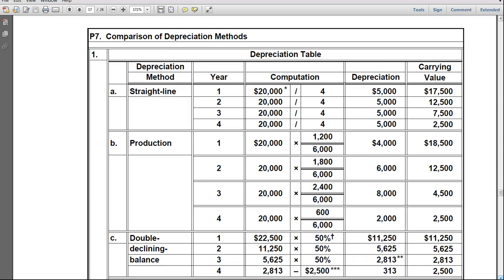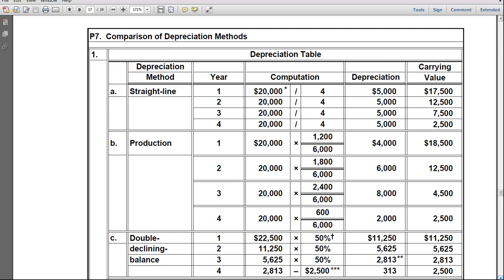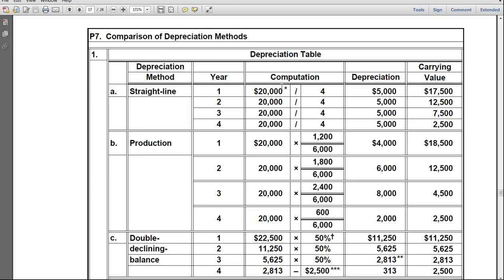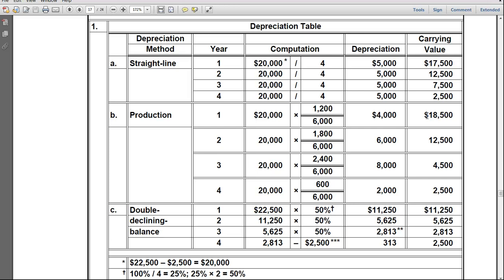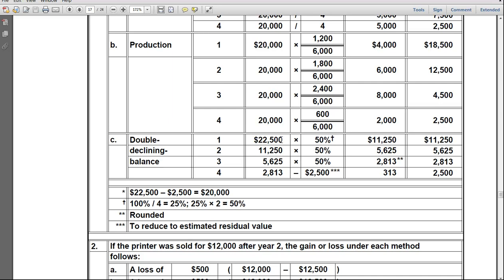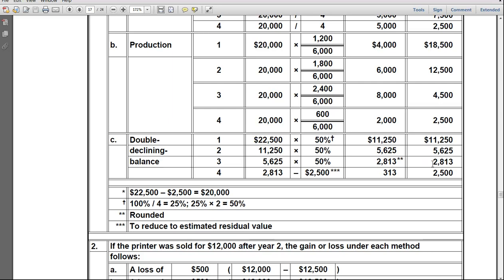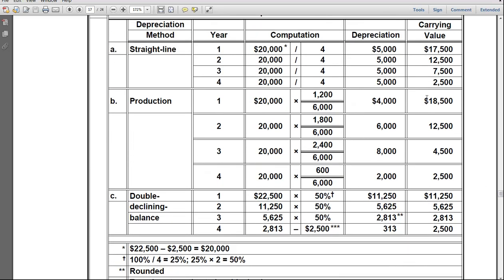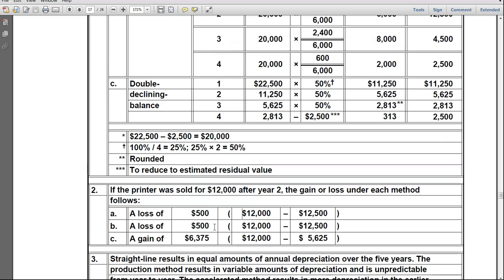Ch. 10 P7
Comparison of Depreciation Methods